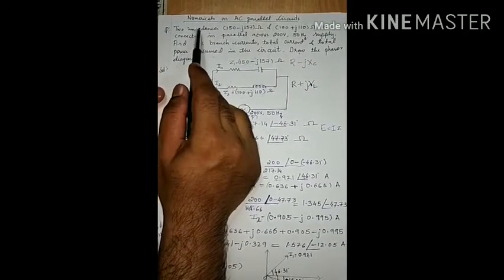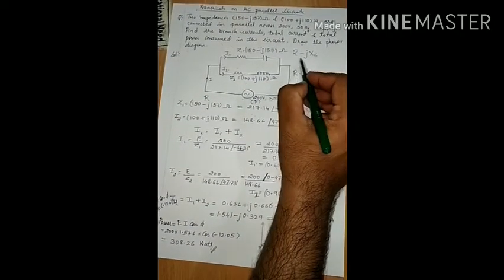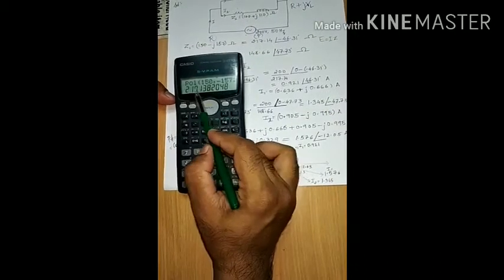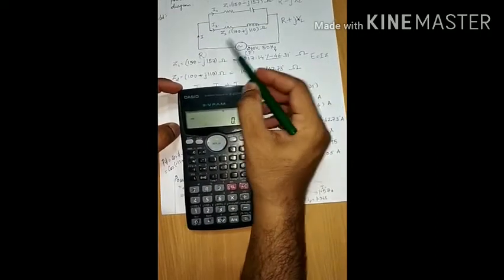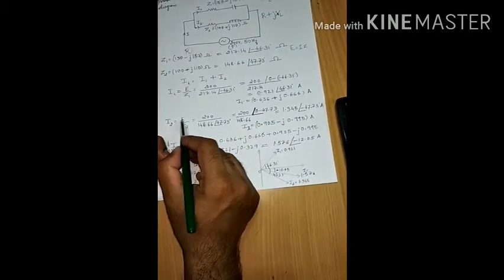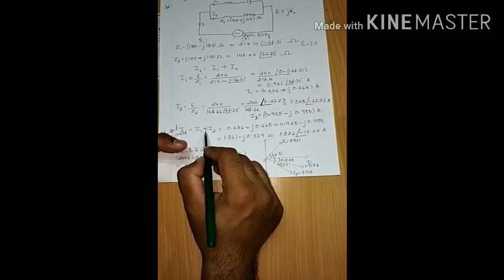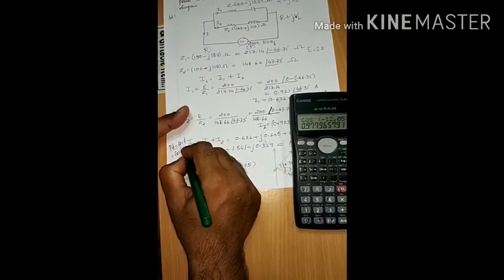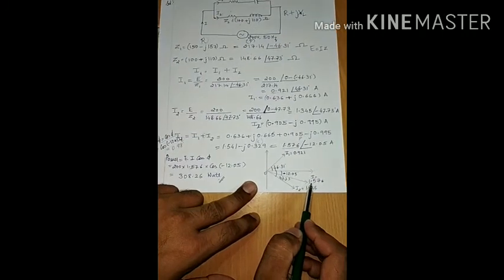BEE 18ELE23 Numerical on AC Parallel Circuit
Basic Electrical Engg. 18ELE23
Numerical on AC Parallel Circuit
Prof. Rajendra G
AITM Belagavi